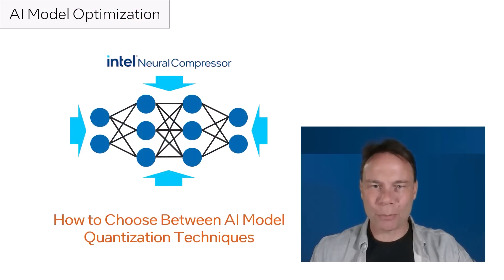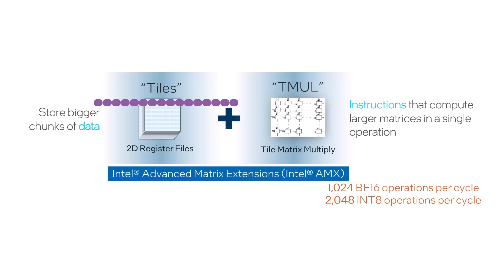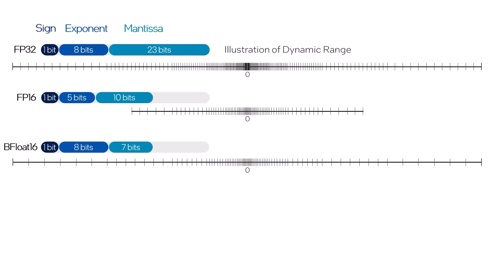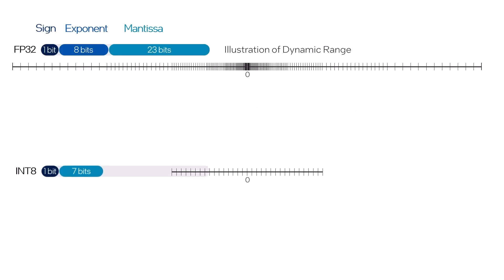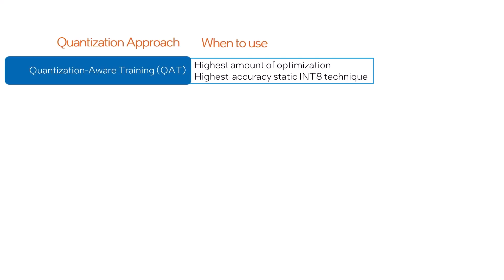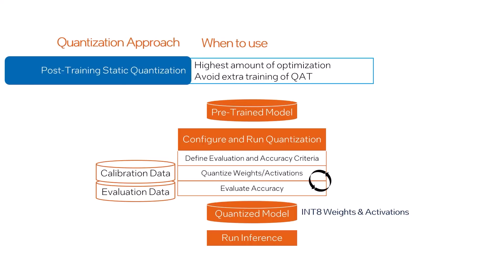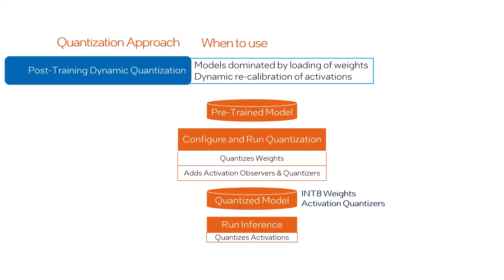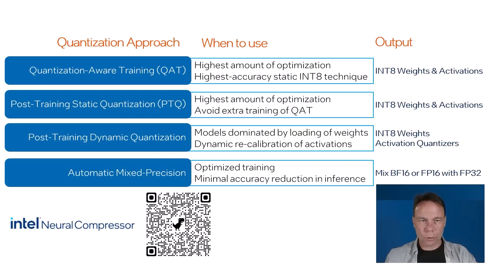How to Choose AI Model Quantization Techniques | AI Model Optimization with Intel® Neural Compressor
Learn the fundamentals of AI model quantization. Your application and project have unique requirements, so there are a variety of quantization techniques. See an overview of each technique, tradeoffs, and recommended applications.

AI model quantization is one of the most popular ways to optimize models for deployment. Reducing word lengths of weights and activations reduces the model size and can speed up inference. However, there are a variety of techniques to choose from.

Learn the first principles of what is required to quantize floating-point models to integer formats. This is followed by an overview of each of the main model quantization approaches, covering the amount of effort required and the benefits of each. Subsequent videos in this series will cover each technique and how to use them in Intel Neural Compressor.

About the AI Model Optimization with Intel® Neural Compressor Series:
Learn how to choose and get started with AI model optimization techniques. Get started with examples using Intel® Neural Compressor, which works within PyTorch*, TensorFlow*, and ONNX* Runtime